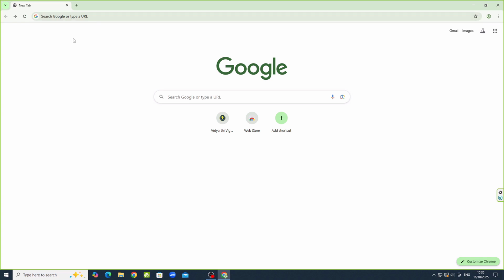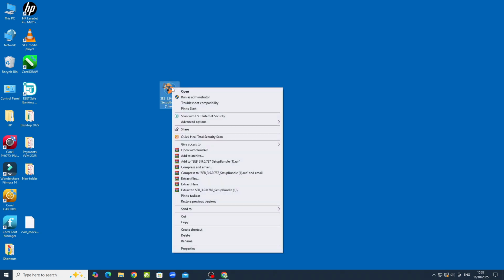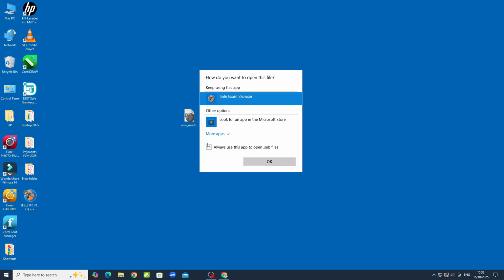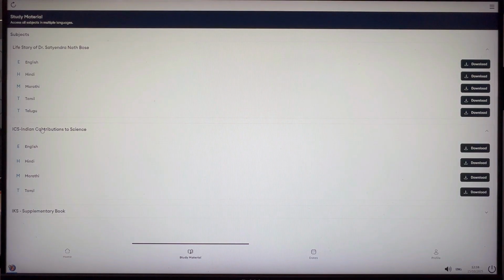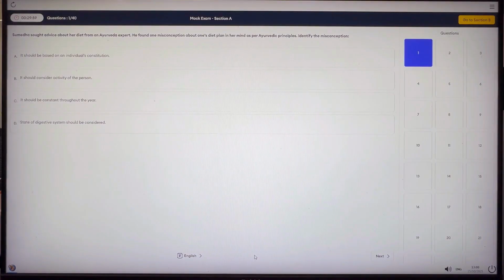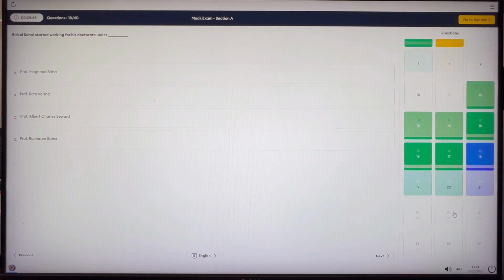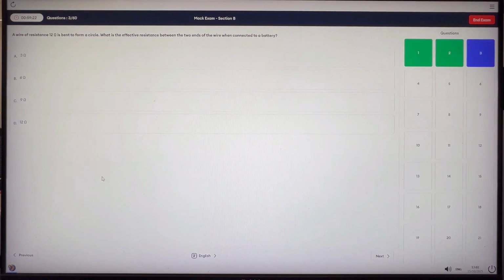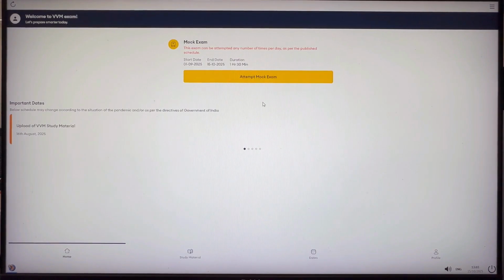How to Attempt Mock Exam in Windows Device (Desktop/Laptop)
Vidyarthi Vigyan Manthan (VVM) is an initiative of Vijnana Bharati (VIBHA), in collaboration with National Council of Educational Research and Training (NCERT), an institution under the Ministry of Education, Government of India and National Council of Science Museums (NCSM), an autonomous organisation under the Ministry of Culture, Government of India. VVM is a national program for popularizing science among school students of standard VI to XI, conceptualised to identify the bright minds with a scientific attitude among the student community.